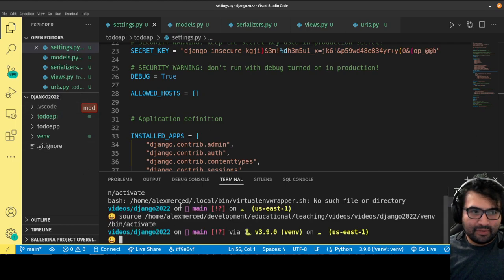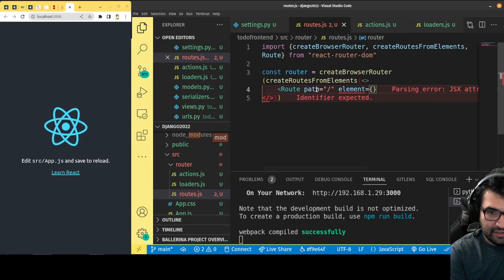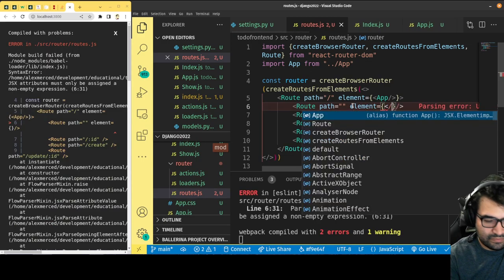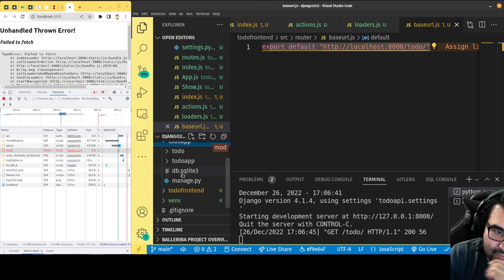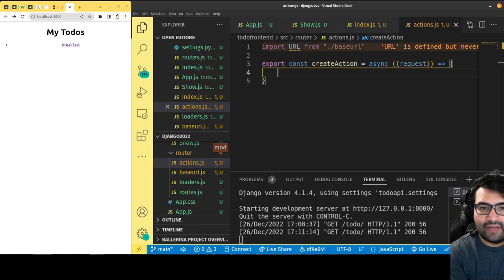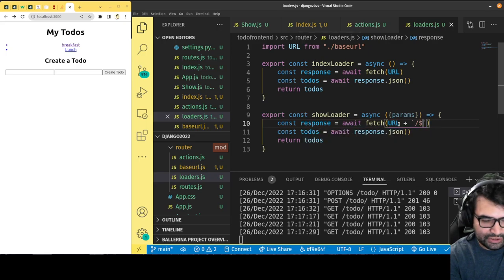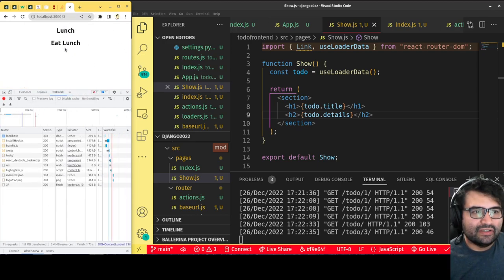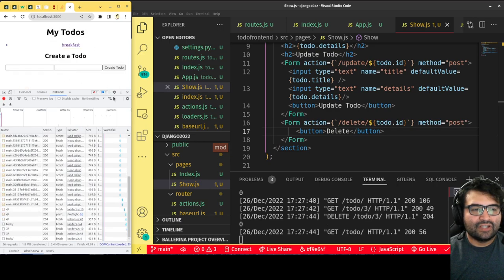AM Coder - React/Router Frontend for Django Rest API